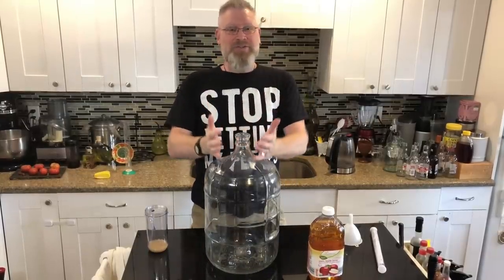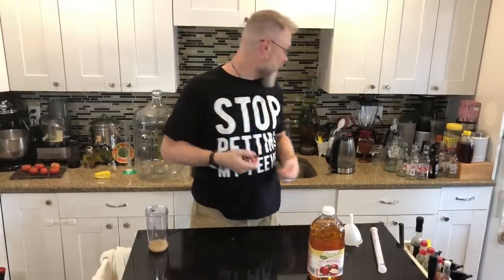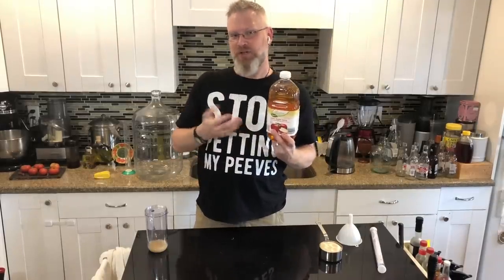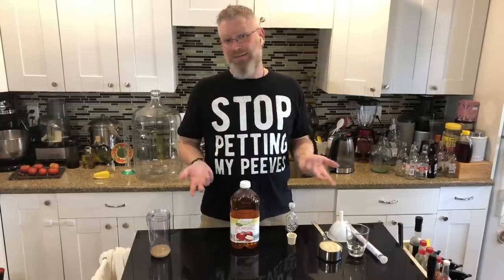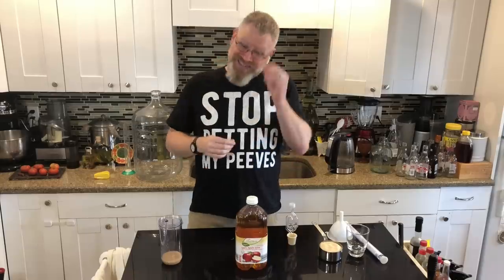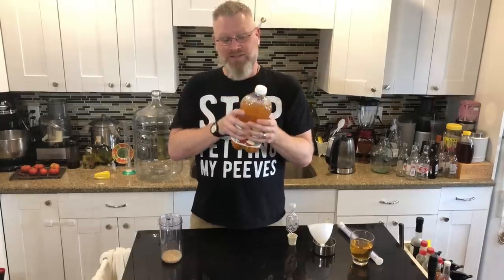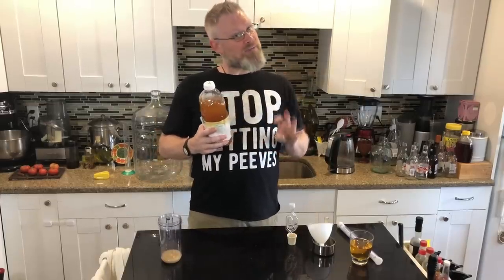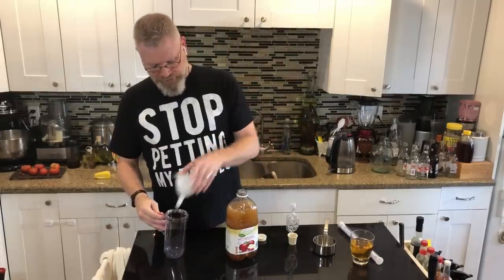Hard Cider from Store Bought Apple Juice!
Hard Cider from Store Bought Apple Juice!  How to make Hard Cider or Apple Wine.  Making hard cider at home using a method anyone can do.  Here's how to make hard cider at home, using very little specialized equipment.  Due to the higher alcohol content of this recipe, some may say we are making apple wine.  I won't argue the point, but, from a legal standpoint, they're right.  We use Belle Saison Yeast, apple juice from the grocery store (only quality juice though), some sugar and that's about it to make this amazing hard cider or apple wine.

We made a page all about what GEAR you need for Brewing, have a look

Due to the higher Alcohol content (11.8 vs 8ish) some might call this apple wine.  We called it cider because there are others that say apple wine is cider!  Confused yet?  Us too.

Recipe:
1/2 gallon apple juice (room temp)
1 cup sugar
1/2 t yeast hydrated with apple juice

Pour enough from the container of apple juice to have room for sugar, yeast and a bit of head room.  Add sugar and mix until you don't see grains settle to the bottom of the bottle.  Add hydrated yeast and top with airlock.  You should see activity (bubbles) in 6 to 24 hours.  Wait at least 2 weeks for fermentation and enjoy.

In a couple of weeks, we will have a bottling and tasting of this cider, so stay tuned and be sure to subscribe and click the bell icon to be notified

5 gallon carboy
plastic funnel
stainless steel measuring cups
rocks glasses
My Awesome T-Shirt!  "Stop Petting My Peeves"
Belle Saison Yeast